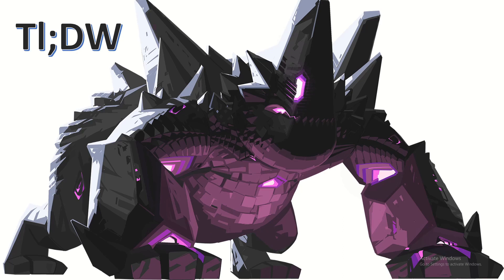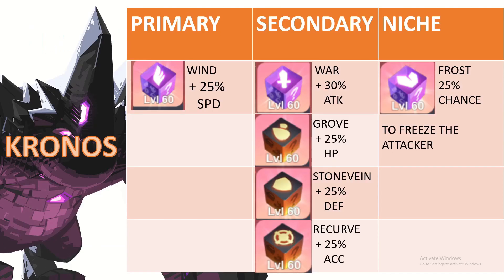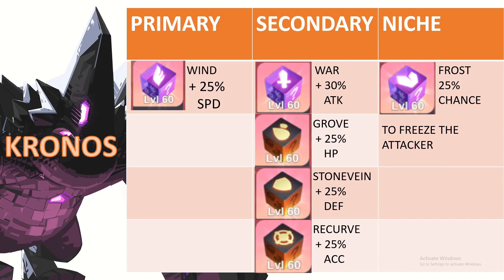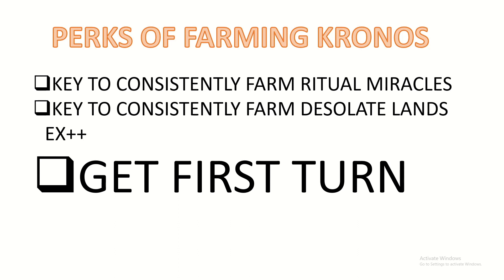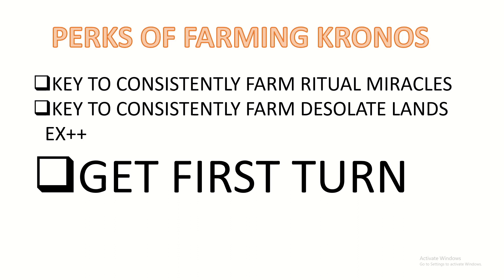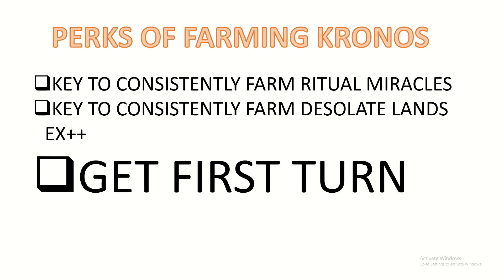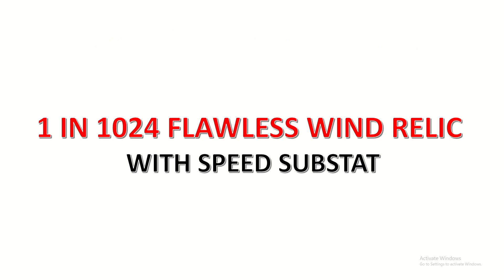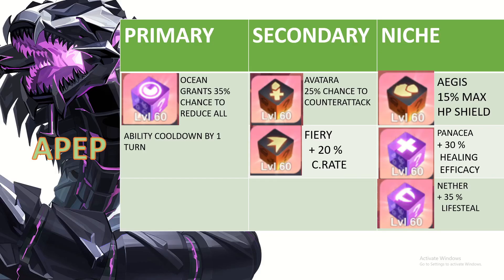Best Ritual Miracle to Farm | 2023 Beginner/Returning Guide | DISLYTE